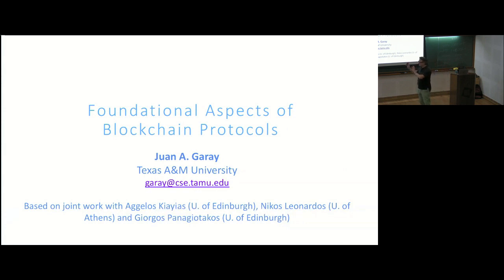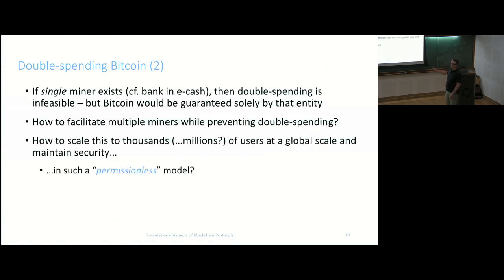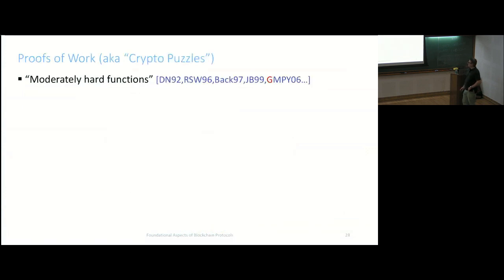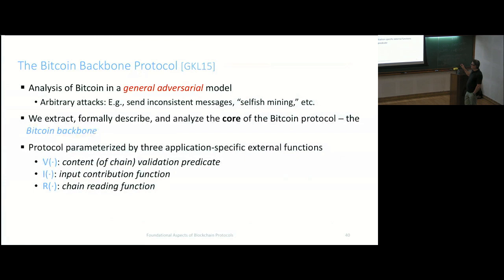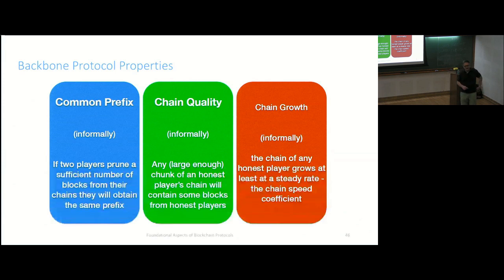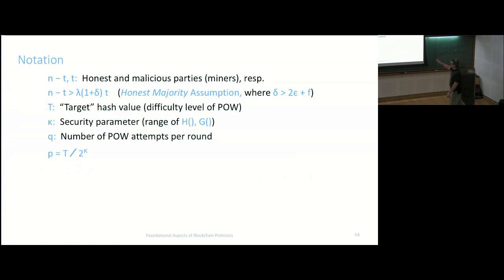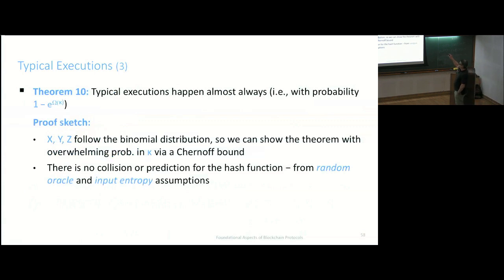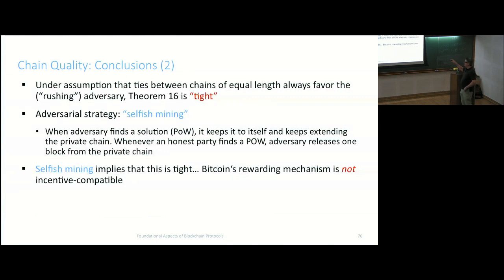Foundational Aspects of Blockchain Protocols (Lecture 1) by Juan Garay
DISCUSSION MEETING : FOUNDATIONAL ASPECTS OF BLOCKCHAIN TECHNOLOGY

ORGANIZERS : Pandu Rangan Chandrasekaran
DATE : 15 to 17 January 2020
VENUE : Madhava Lecture Hall, ICTS, Bangalore
Blockchain technology is among one of the most influential disruptive technologies of the current decade. Researchers in India with related knowledge and expertise such as cryptology, distributed systems, mathematics, computational finances, and game theory, keenly seek out opportunities for formal programs on blockchain technologies, to explore the subject in depth.

This three-day program is designed as a bootcamp, to help build up an understanding of blockchain technology through intense lecturing, discussions and direct interactions with experts in the field. The lectures are planned to cover topics from basic to the advanced levels, along with discussions on several open problems and research directions. Special focus will be given to two of the most fundamental problems in the field blockchain technology - scalability and privacy.

Blockchain has been a field that is fast growing and with open structure, where concerns regarding privacy and scalability are important for its real world application. Following a brief introduction of the technology and mathematical tools essential for blockchain technology, the program will address solutions such as payment channels, zero knowledge proofs and MPC. It will conclude with a detailed discussion on one of the most recent and powerful models formalising various properties of blockchains.?

Eligibility Criteria:

Faculty members who are doing research in cryptology/blockchain/cryptocurrency
Researchers/professionals  in industries working in cryptology/blockchain/cryptocurrency?
Research scholars and masters level students who have exposure/research experience/project experience in cryptology/blockchain/cryptocurrency
Undergraduate CSE/IT students with exceptional academic records and have background in cryptology/blockchain/cryptocurrency

APPLICATION DEADLINE
01 December 2019

0:00:00 Foundational Aspects of Blockchain Protocols
0:01:17 Motivation
0:01:31 Blockchain Abstractions
0:02:50 Decentralized Payment Systems
0:04:23 Bitcoin Parties
0:05:30 Bitcoin Address/Account (Security)
0:06:19 Bitcoin Transactions
0:06:41 Valid Transactions
0:07:30 Double-spending Bitcoin
0:08:52 The Bitcoin Model
0:10:10 Distributed Ledger
0:10:59 The "Permissionless" Model [Nak08]
0:13:36 Talk Plan
0:15:48 What Is a Blockchain?
0:16:23 Proofs of Work (aka "Crypto Puzzles")
0:17:36 Proofs of Work [DN92,...]
0:19:40 Using POWs
0:20:59 Using POWs (2)
0:21:24 Longest Chain Wins
0:21:46 Blockchain Protocols (circa 2014)
0:22:54 The Bitcoin Backbone Protocol - A Principle Approach
0:23:13 The Bitcoin Backbone Protocol [GKL15]
0:24:53 Network/Computational Model
0:28:43 Network/Computational Model (2)
0:30:48 The Bitcoin Backbone (1)
0:31:05 The Bitcoin Backbone (2)
0:31:40 Backbone Protocol Properties
0:33:05 Common Prefix: Will Miners Converge?
0:33:41 Common Prefix Property
0:35:22 Chain Growth: Does the Blockchain Grow?
0:36:10 Chain Growth Property
0:36:31 Backbone Protocol Properties (3)
0:37:21 Proof Strategy
0:38:26 Notation
0:43:31 Notation (2)
0:44:44 Notation (3)
0:46:25 Typical Executions
0:47:09 Typical Executions (3)
0:48:30 Common Prefix Property (2)
0:49:04 Common Prefix Property (6)
0:49:49 Common Prefix: Conclusions
0:50:10 Common Prefix: Conclusions (2)
0:51:23 Chain Quality Property
0:52:07 Chain Quality Property (2)
0:54:11 Chain Quality Property (3)
0:54:18 Chain Quality Property (4)
0:54:20 Chain Quality Property (5)
0:54:49 Chain Quality: Conclusions
0:54:58 Chain Quality: Conclusions (2)
0:55:25 Proof Strategy